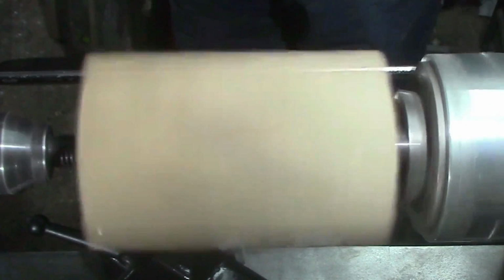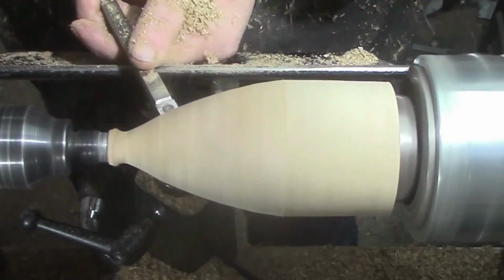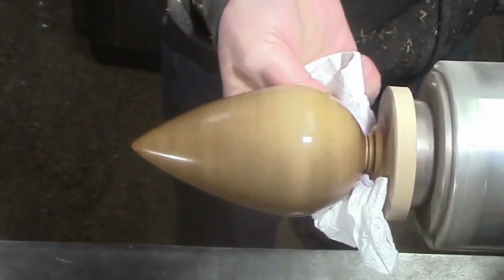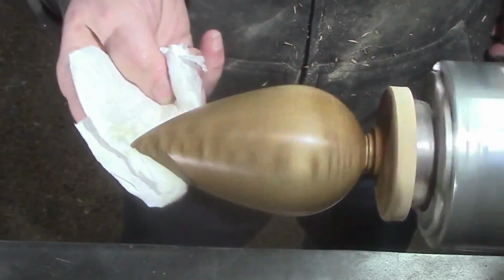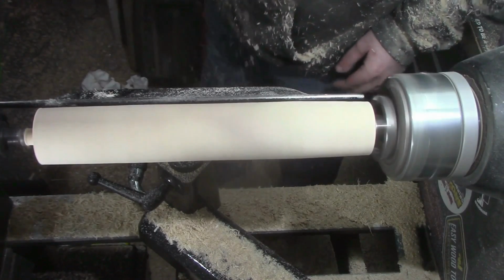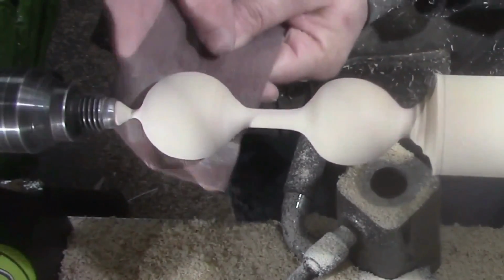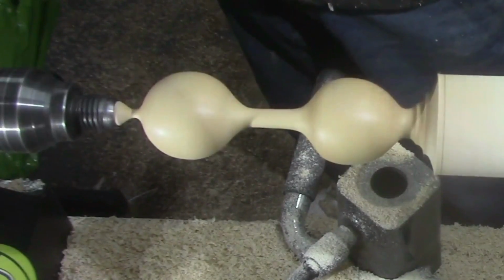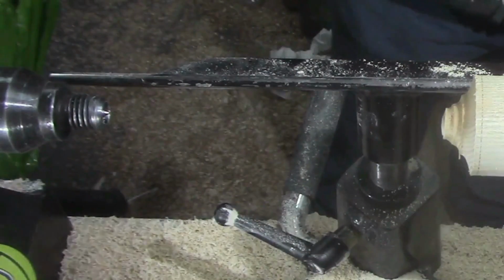Woodturning Love Birds: The Perfect Valentine's Woodworking Project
Join me in this woodturning adventure as I create the perfect Valentine's project: a charming set of love birds crafted from beautiful Ash wood. Using my trusted carbide woodturning tools from Easy Wood Tools, I demonstrate the process step by step on my Harvey T60S wood lathe. To achieve a smooth and lustrous finish, I apply Yorkshire Grit abrasive paste followed by Hampshire Sheen gloss wax, bringing out the natural beauty of the wood. Whether you're a seasoned woodturner or a beginner looking for a heartfelt gift idea, this project is sure to inspire your creativity and spread the love this Valentine's Day! Happy turning! 🪵💕

Huge thanks to Jake Thompson, Joey Gonzalez, Cindy Keough, Andrew Moran, Carl Jacobson, Martin Breece, Matt Wackerle, Josh Morris and Anita Ball

Timecodes-
0:00 - Intro
0:07 - Start Turning the Bird Body
02:24 - Sanding the Bird Body
02:48 - Cleaning the Grain
02:57 - Sanding Sealer
03:08 - Yorkshire Grit
03:52 - Hampshire Sheen Original Wax
05:07 0 Parting off the Bird Body
05:31 - Rough Turning the Birds Heads
06:01 - Marking out for the head sizes
06:31 - Final Turning of the Birds Heads
07:20 - Sanding the Birds Heads
07:36 - Cleaning the grain
07:45 - Sanding Sealer
07:49 - Yorkshire Grit
08:24 - Hampshire Sheen Original Wax
09:27 - Clean up and Part Off
10:16 - Final Pictures
10:26 - Outro